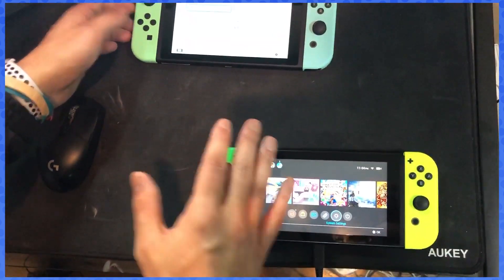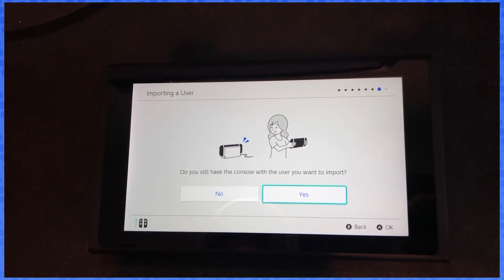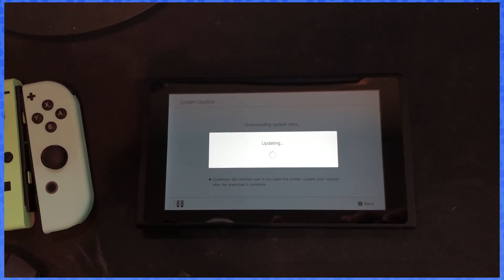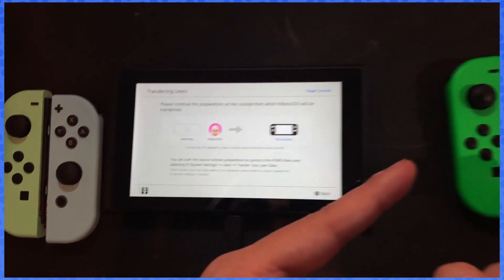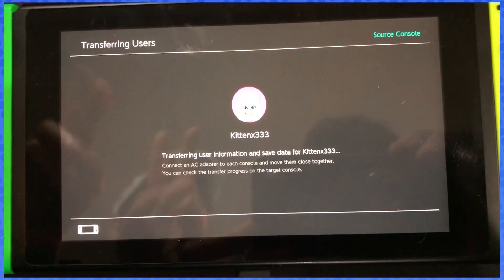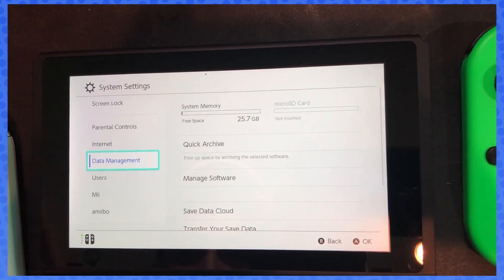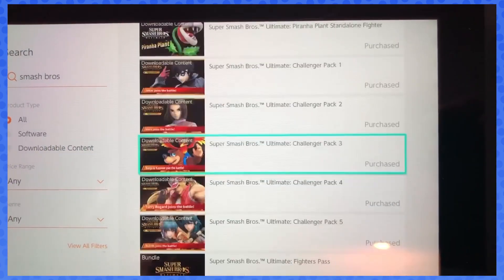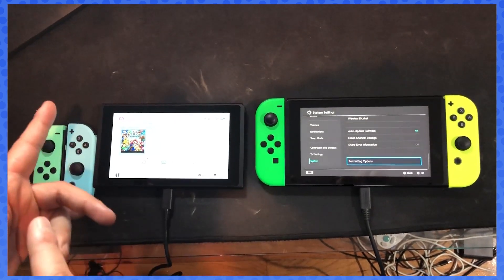How to transfer your save data to a New Nintendo Switch!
Thanks!